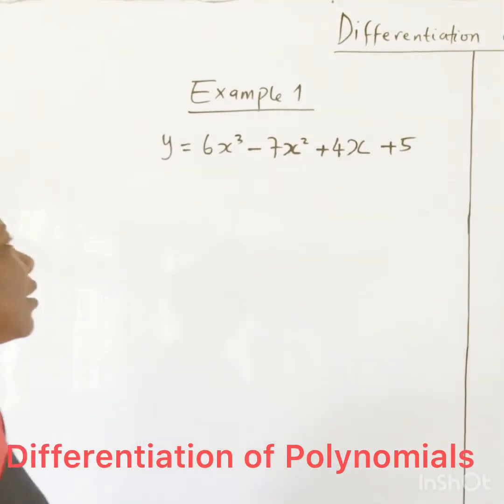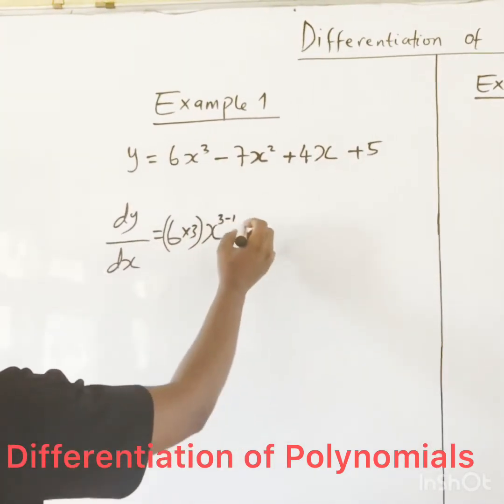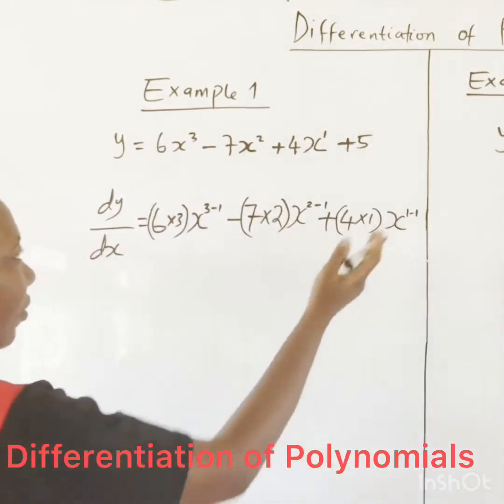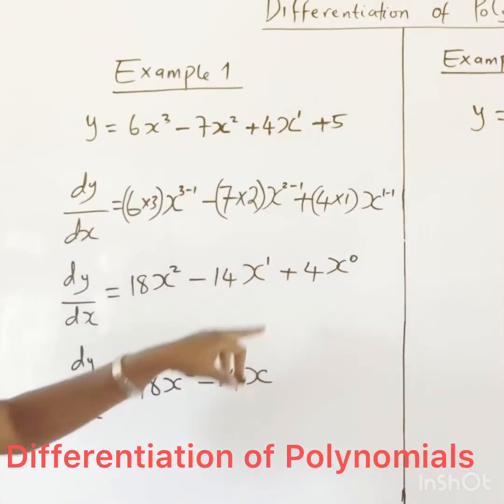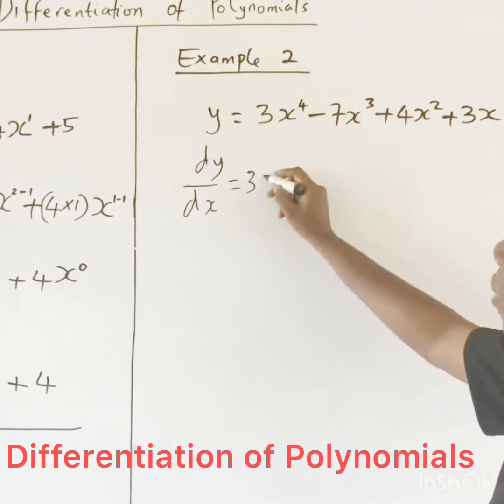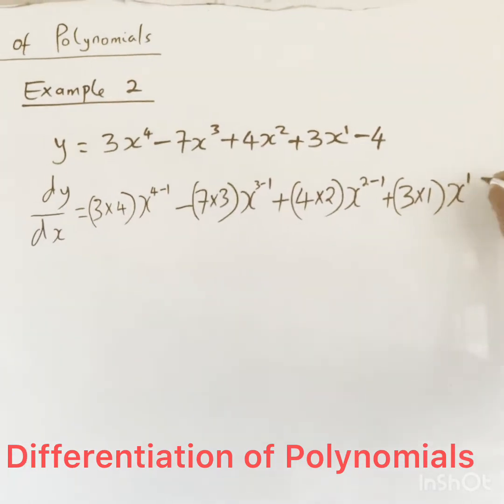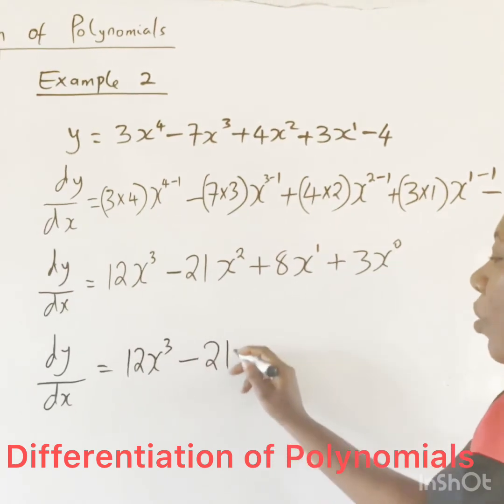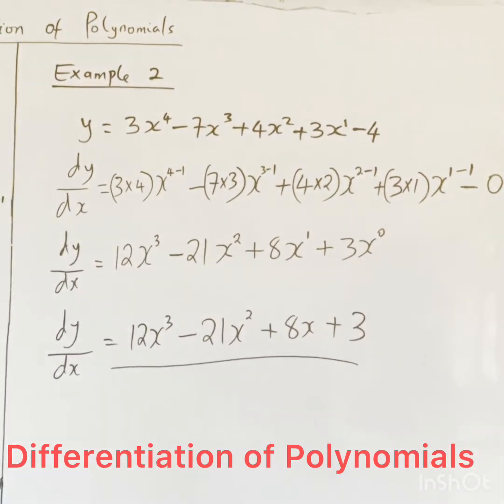Differentiation of Polynomials - Mathematics